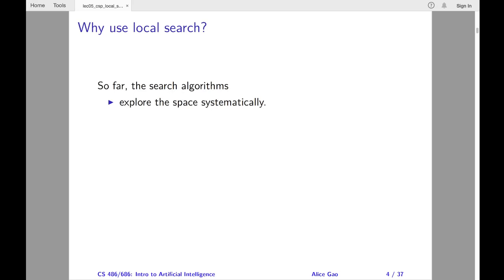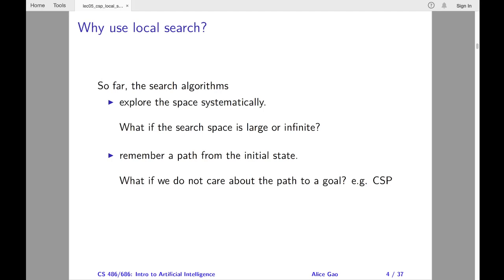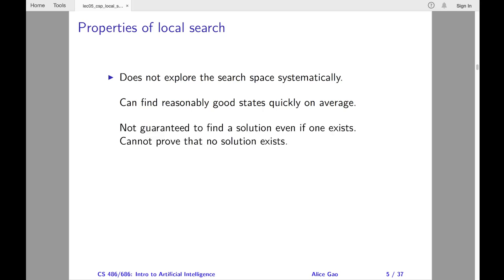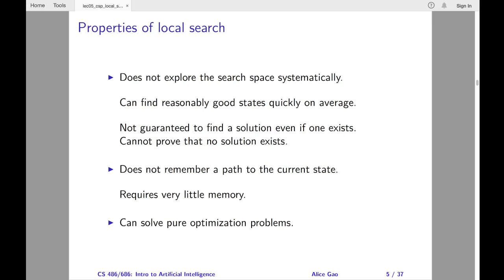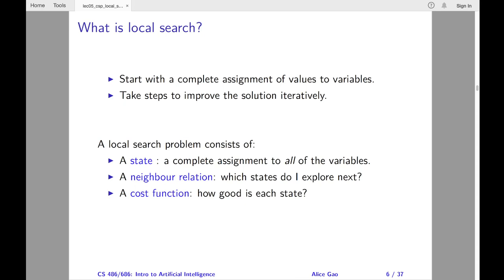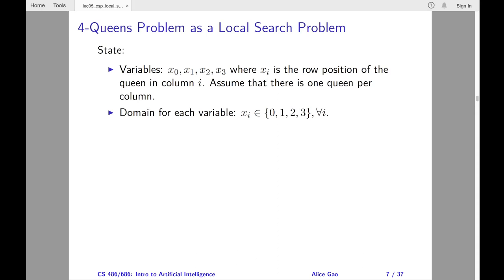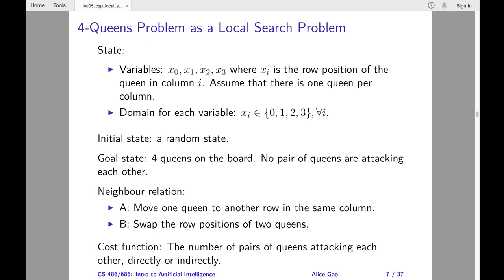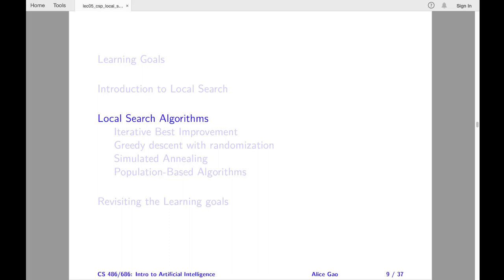L05 Formulating a Local Search Problem